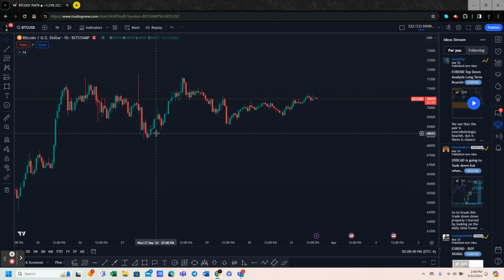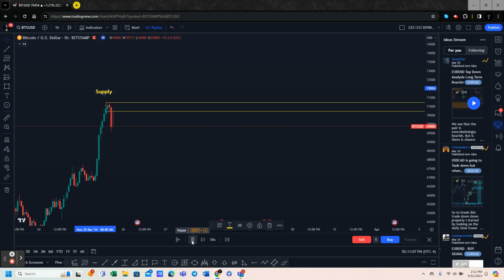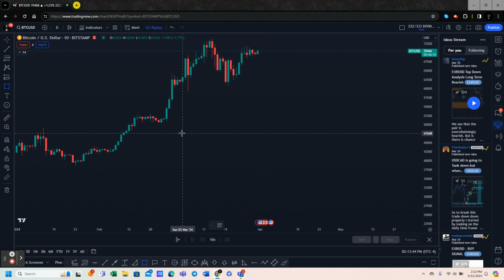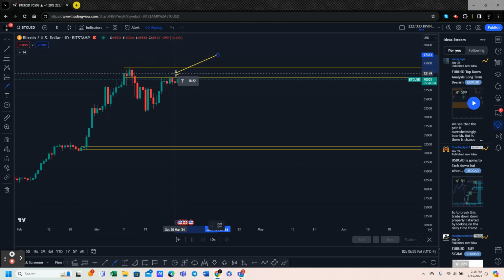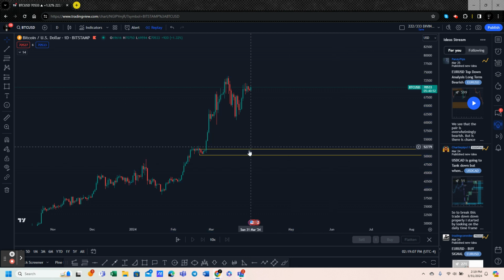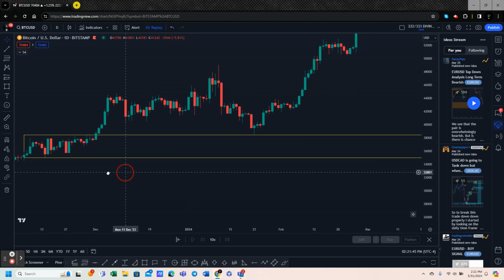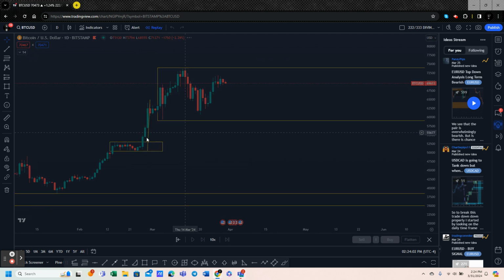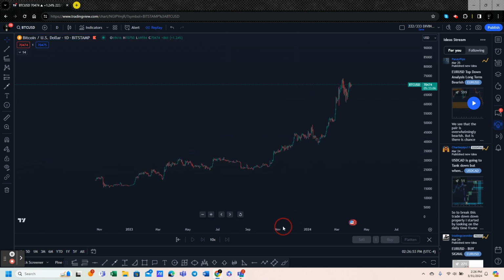Bitcoin Supply & Demand Zones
Overview of using Supply and Demand Zones along with Fib levels and Extensions